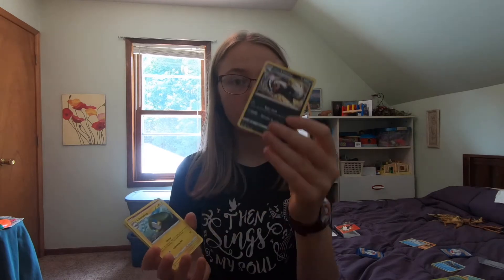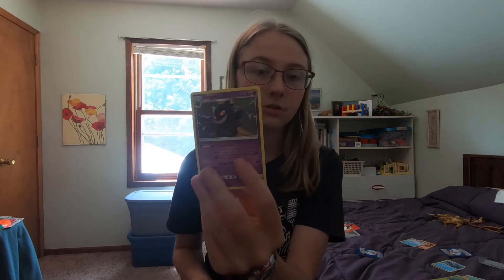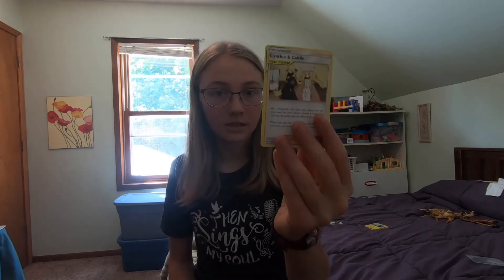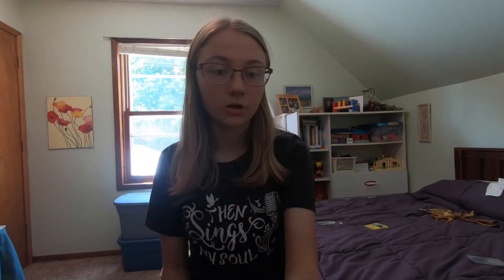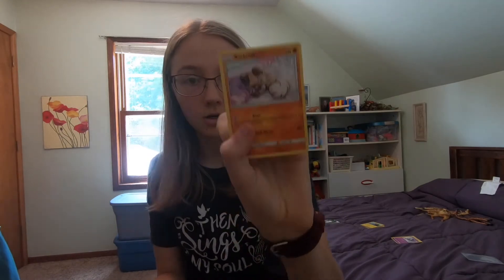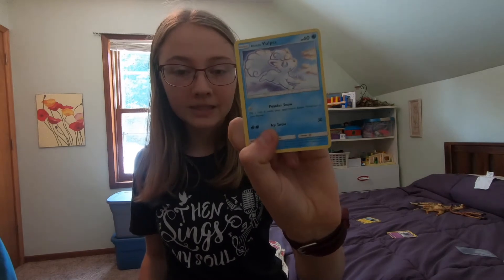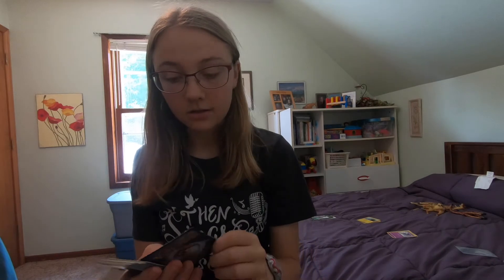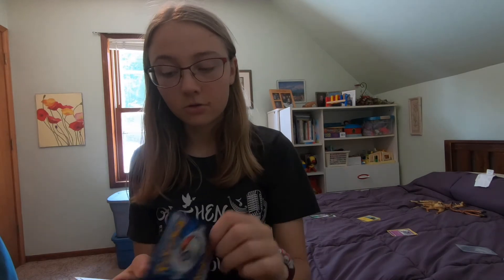Organizing my Pokemon TCG Deck!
In this Video, Flare puts her Pokemon TCG deck together so that it's ready for use! Come along to see what cards she chooses!